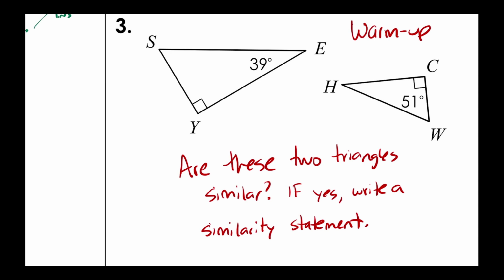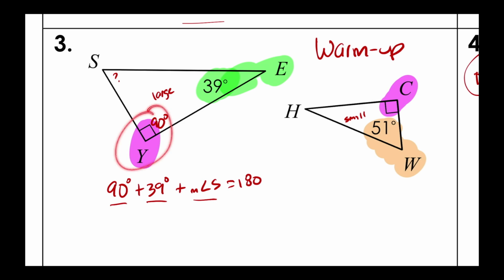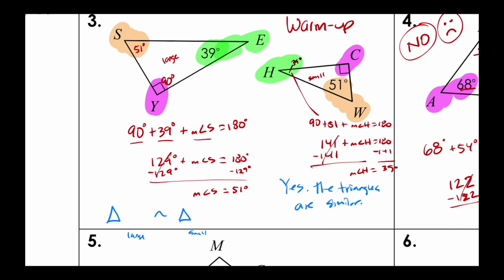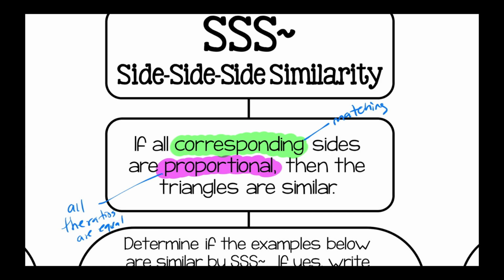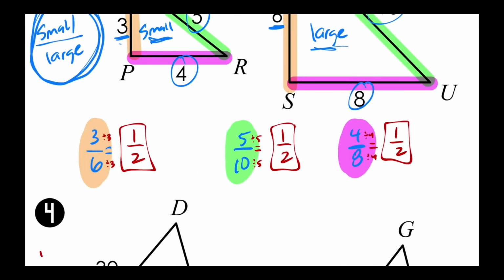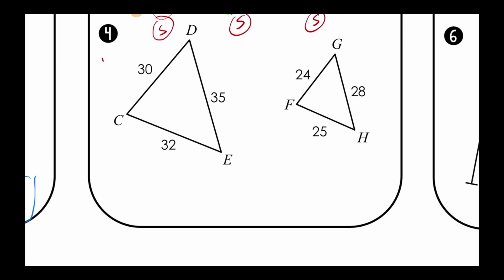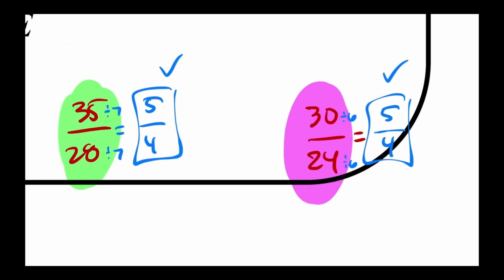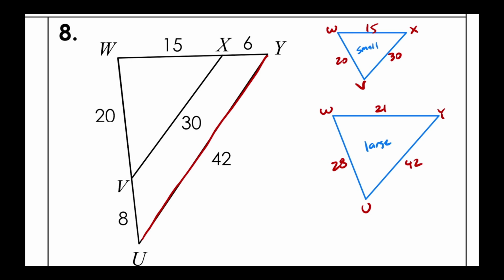SSS Similarity - Wednesday, March 24, 2021 - Period 14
Today we learn about showing two triangles to be similar by using the SSS similarity Theorem.